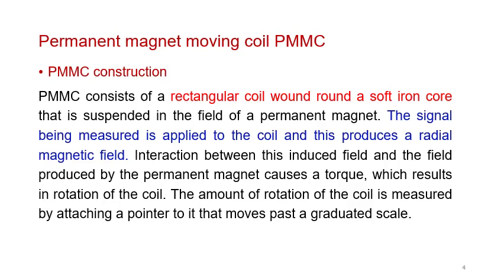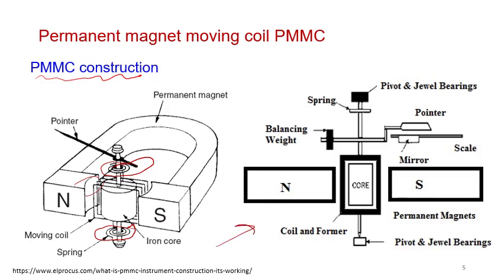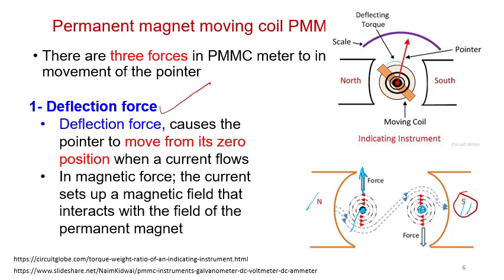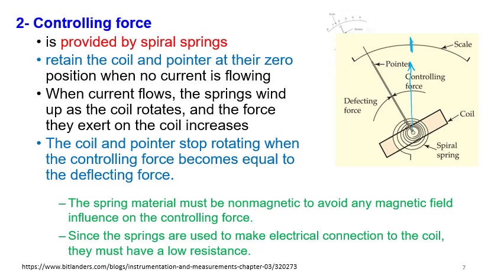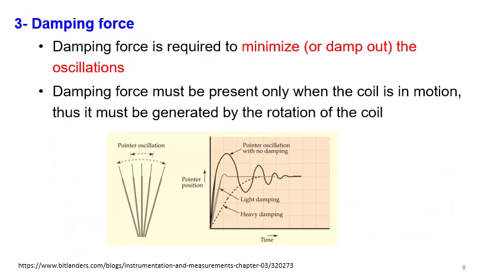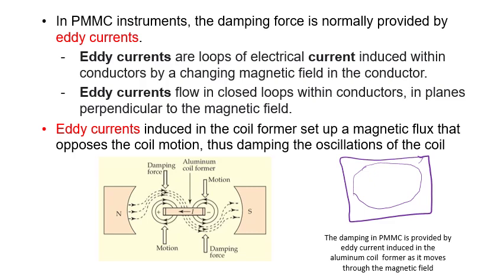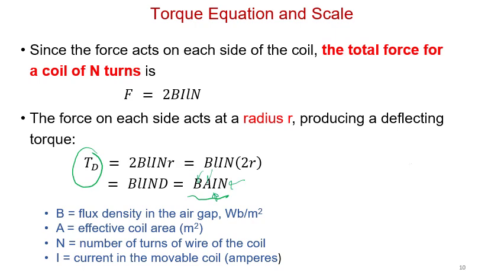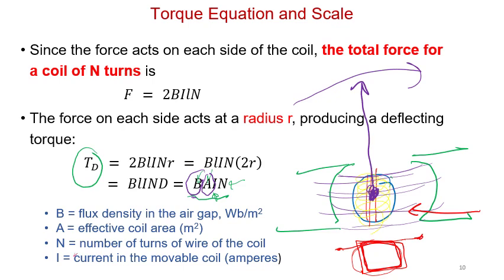13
Week 8-Pmmc And Ammeter Construction-Elec2113 -Part 1-ELEC2113.m4v (1).mp4